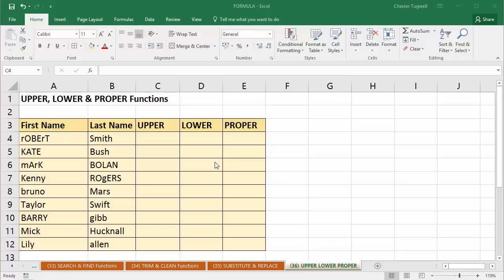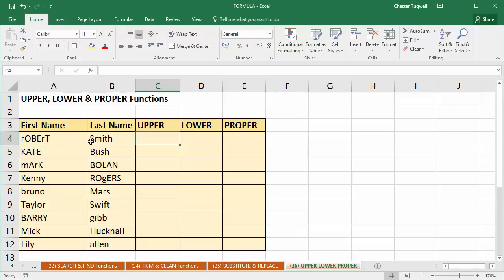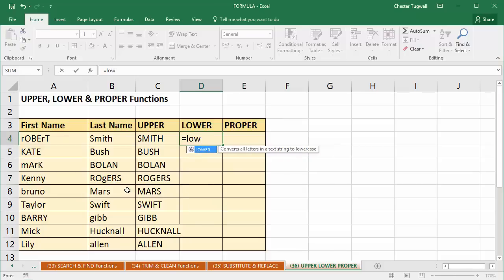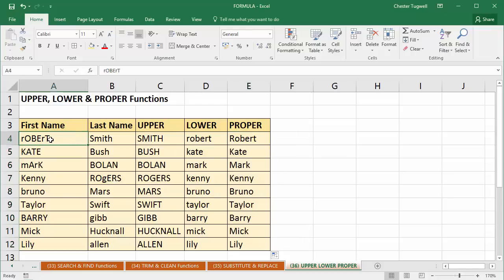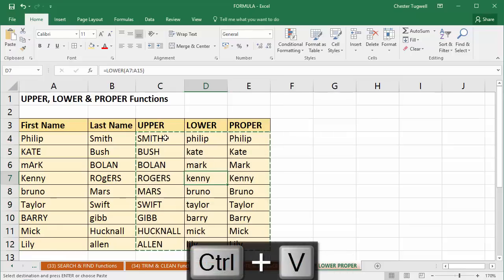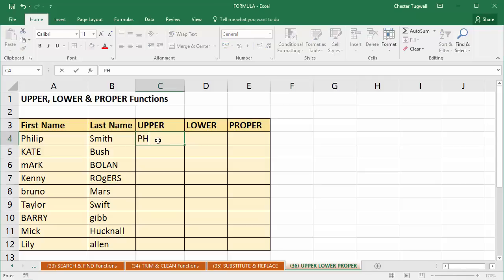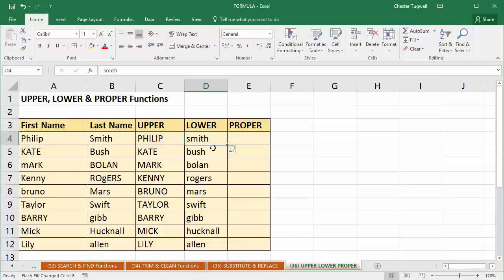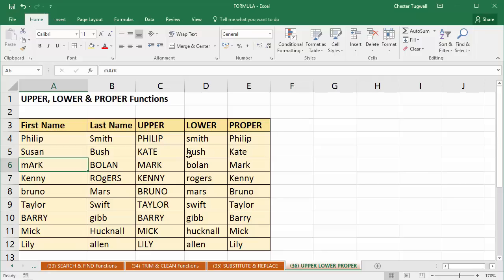Excel Change Case With or Without Formula - Upper, Lower, Title Case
This video describes how to change the case of text in an Excel worksheet to upper, lower or proper case.  There are two methods described: the first uses text function formulas and the other uses the Flash Fill command available in Excel 2013 and later which does not require formulas.

The video will be useful if you want to:
Capitalise all letters in Excel
Display text in title case
Change the case of the first letter of a Word
Change capital letters to small letters
Change all caps to proper (title case)